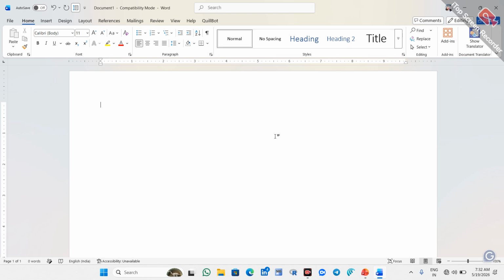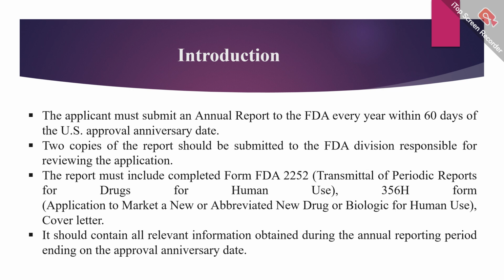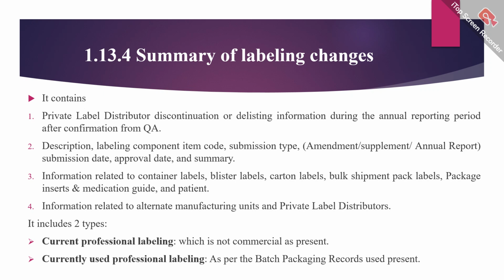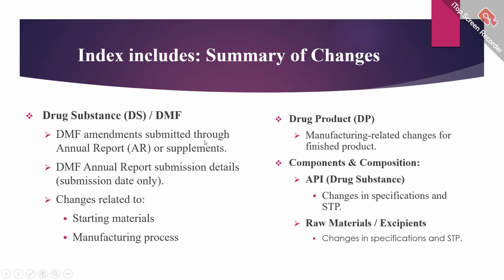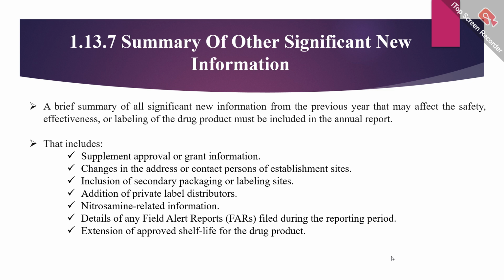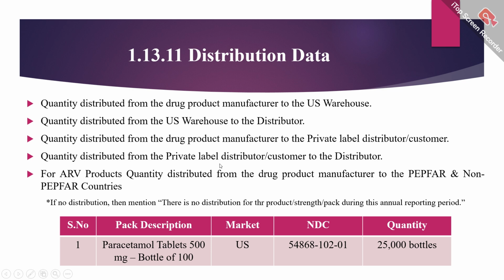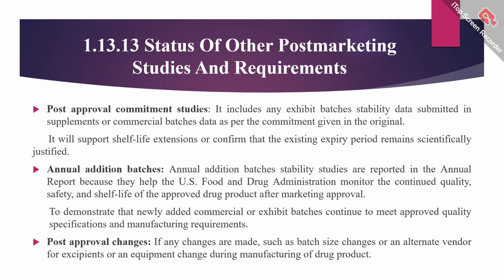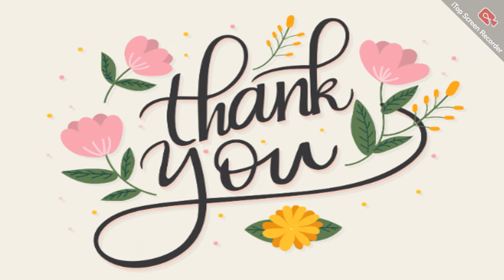🚨 FDA Annual Reports Explained in the Simplest Way! Learn eCTD sections and compliance in one video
FDA Annual Reports Explained | Complete Guide for Regulatory Affairs Students

In this video, we will learn about FDA Annual Reports and their importance in post-approval regulatory compliance.

Topics Covered:
✔ What is an FDA Annual Report
✔ Submission timelines
✔ Form FDA 2252
✔ eCTD sections for annual reports
✔ Manufacturing changes (CMC updates)
✔ Labeling changes
✔ Distribution data
✔ Postmarketing studies & commitments
✔ Field Alert Reports (FARs)
✔ Regulatory business log
✔ FDA requirements under 21 CFR regulations

This video is useful for:

M.Pharm Regulatory Affairs students
Pharmacy students
Pharma industry beginners
Regulatory professionals
Interview preparation
GPAT/NIPER pharma learning